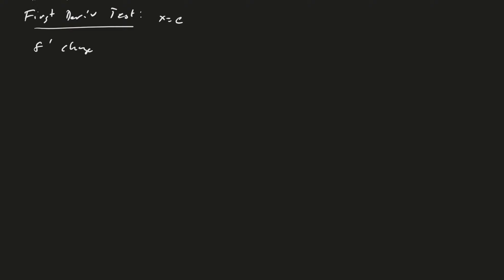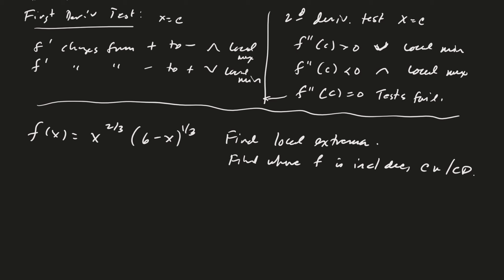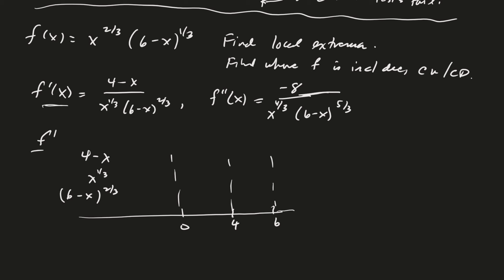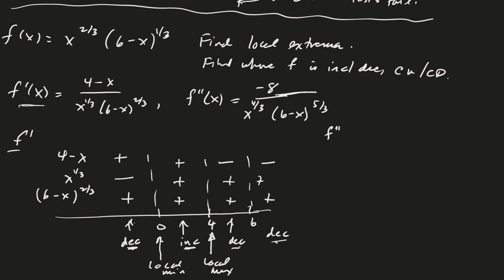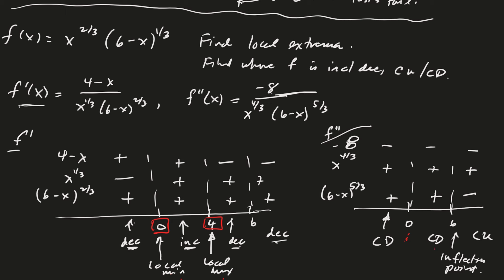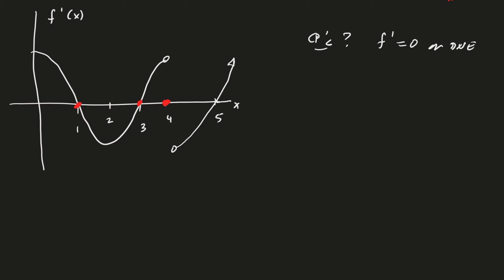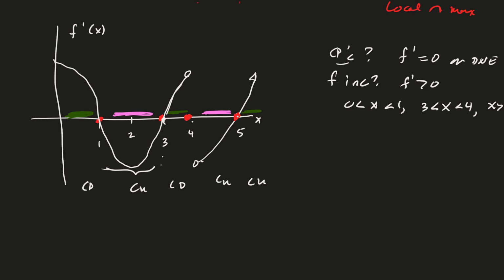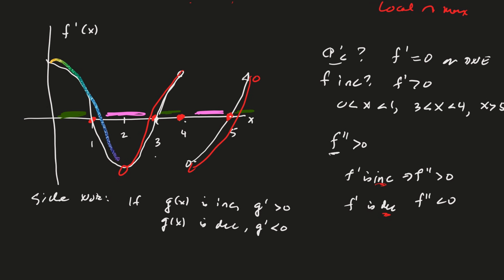Math 125 Section 4.3 examples (Video 3 of 3)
Some examples of analyzing the first and second derivatives to determine the shape of the graph of f.  Importantly, we use the sign charts we discussed in the first week of class. (Video 3 of 3).